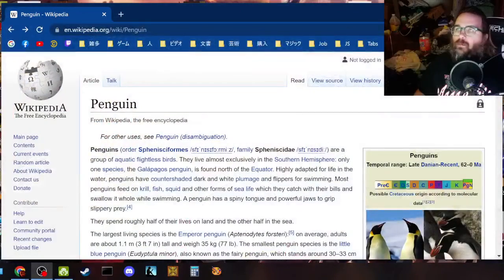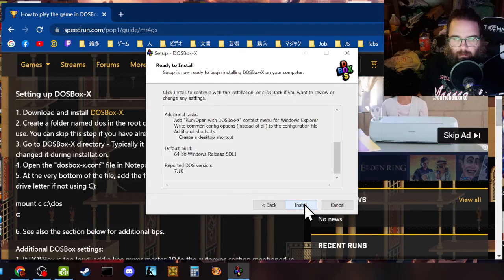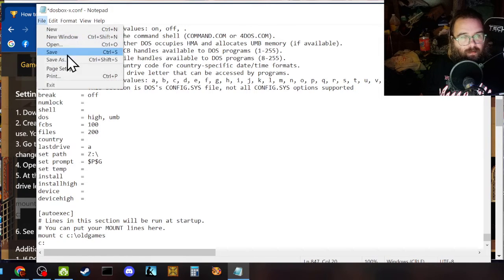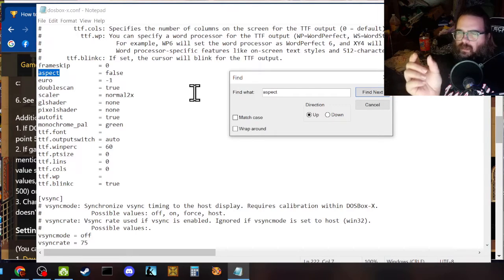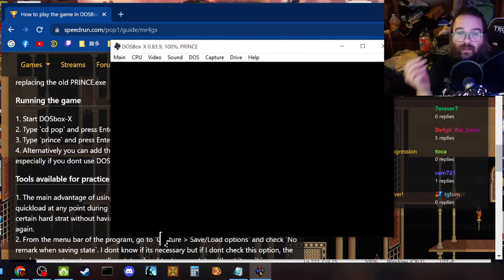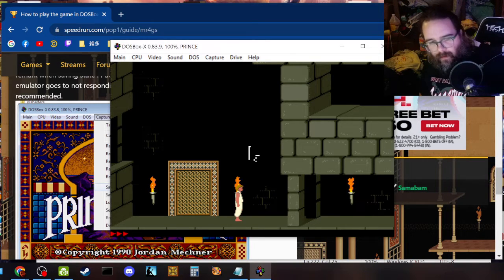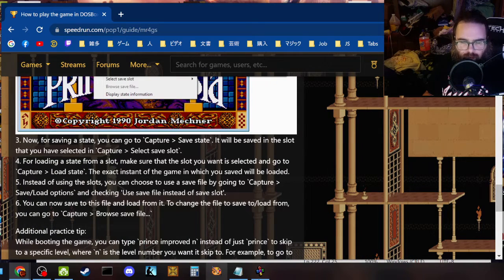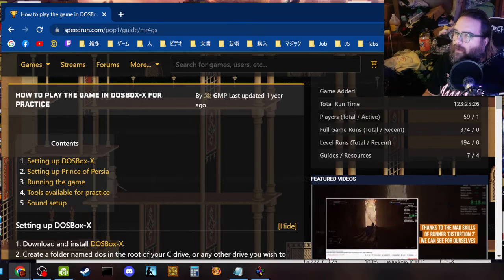How to Install and Use DOSBox-X for Speedrunning (Save States Tutorial)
A complete guide to setting up DOSBox-X for DOS gaming and speedrunning practice.
Key Features Covered:

Installation and basic setup
Save states functionality (F11+S to save, F11+L to load)
Performance adjustments (cycles, aspect ratio)
Folder mounting and configuration
Tips for practicing speedrun strats with save states

Important Settings:

Creating and mounting game folders
Adjusting cycle values for game speed
Aspect ratio configuration
Sound setup basics

Pro Tip: When practicing strats with save states, always save from "neutral positions" that you can consistently reach during actual runs.